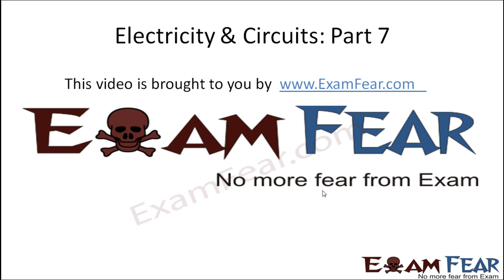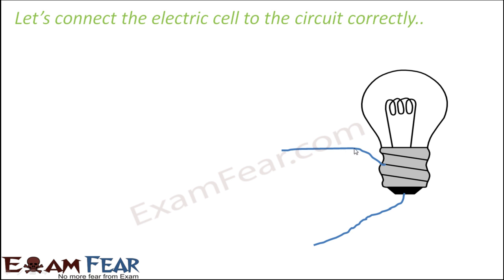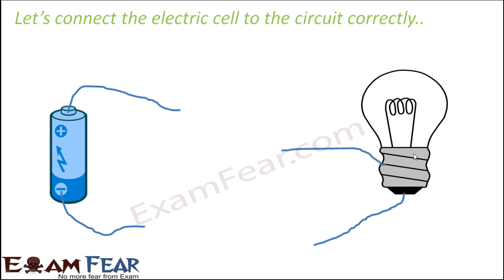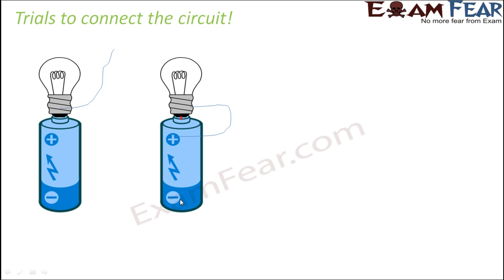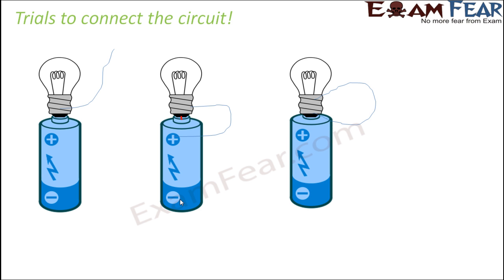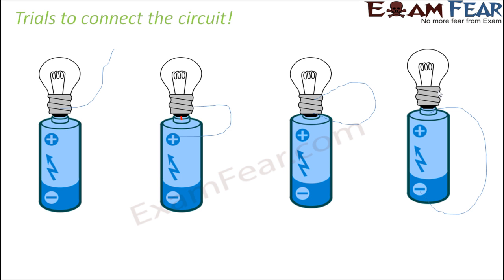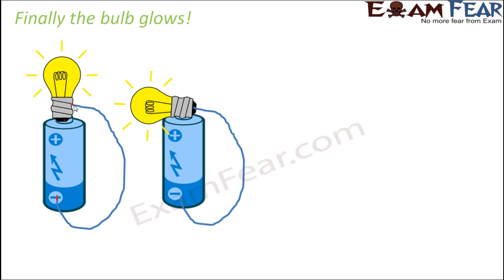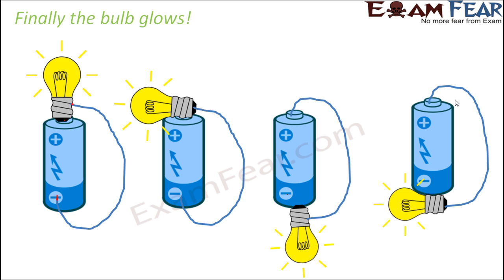Physics Electricity & Circuit Part 7 (Connecting electric cell in a Circuit) Class 6 VI